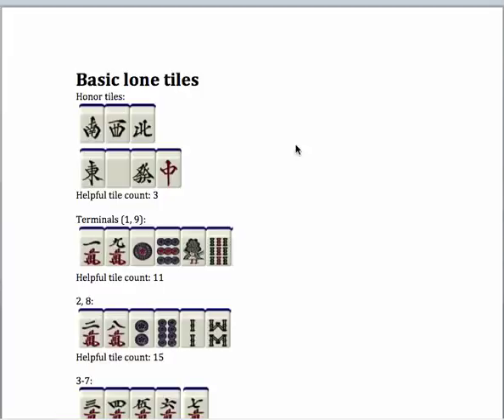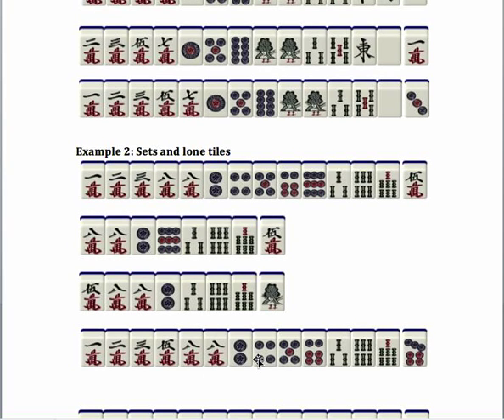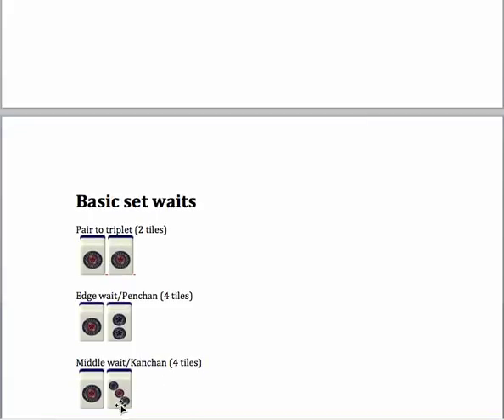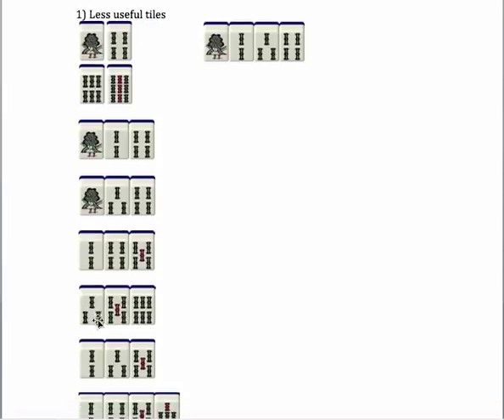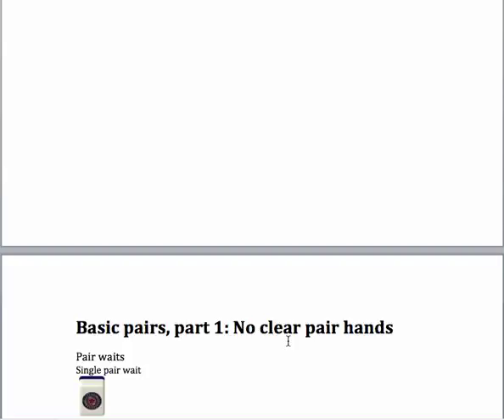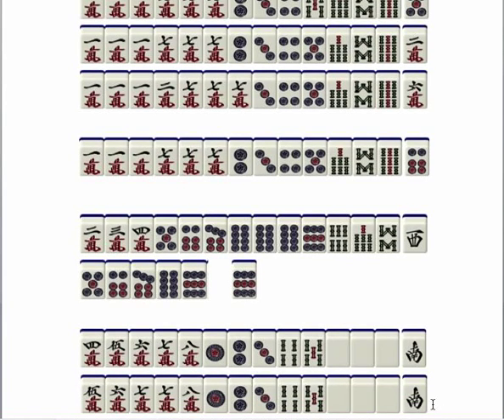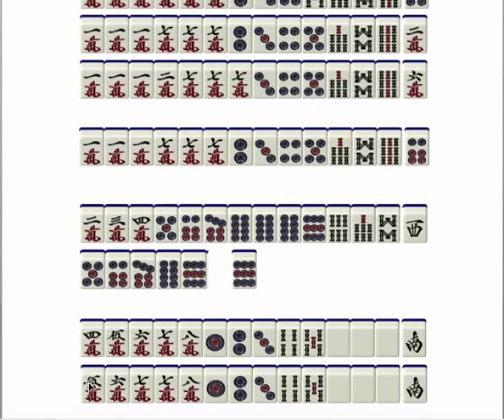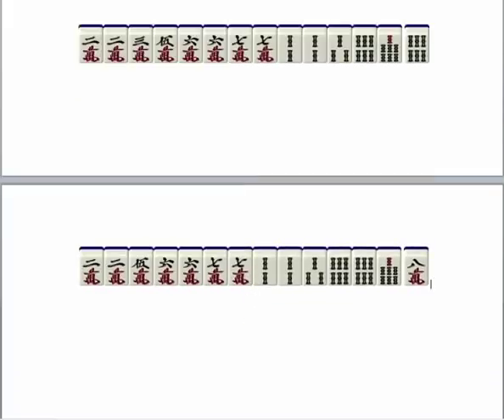Basic Riichi Mahjong Strategy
When I was learning mahjong, I felt like there weren't many good ways to learn the simple but important keys to the game, so I made this video.  As for me, I'm currently at 5th dan rank 1900R on Tenhou and have been consistently above average for the past 100 games or so in the 特上 rooms.  I'm not sure if I'll make more videos, but I'm not sure I won't either.

1: Lone tiles - 0:00
2: Set [meld] waits - 8:38
3: Less useful tiles and overlapping waits - 16:20
4: Pairs (no pair hands focus) - 26:41
5: Pairs (multiple pair hands) - 38:00

The best advice I could give for a newer player is to not focus on the complicated strategies and the really difficult hands, and to make sure that you get all of the simple things down well first.  It's easy to understand a concept such as lone 4's are generally better than lone 8's, but then miss the application in a case like: lone 8, 234, 1 (where the 1 goes with 234 to become 123 lone 4).  When you learn more, you also want to learn why to make certain plays, so that you aren't using a strategy incorrectly, such as a defensive strategy when you don't need to (or intend to) defend.